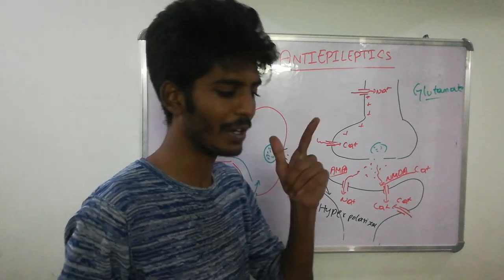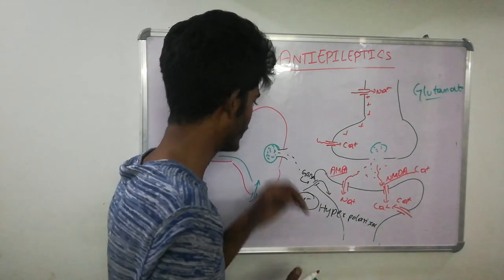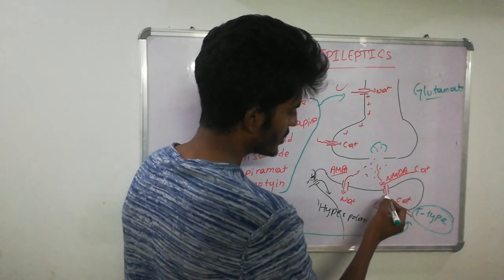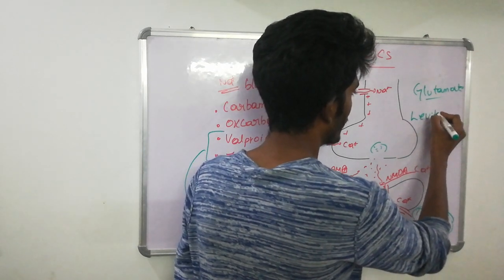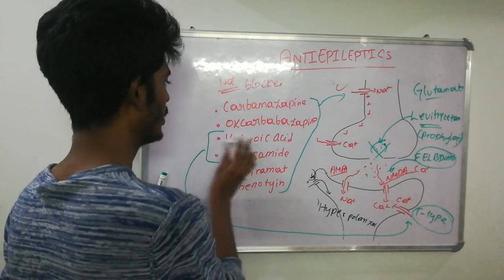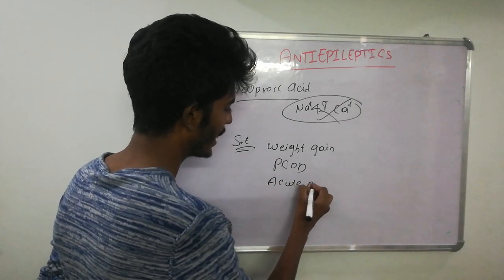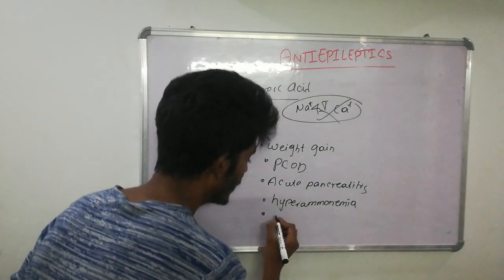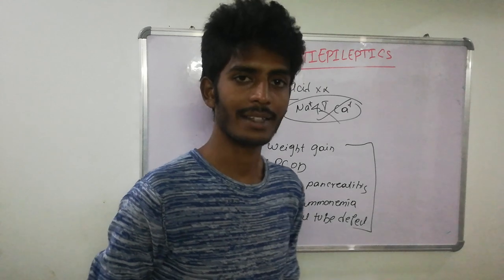Antiepileptic drugs.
All important aspects of antiepilepics has been covered.